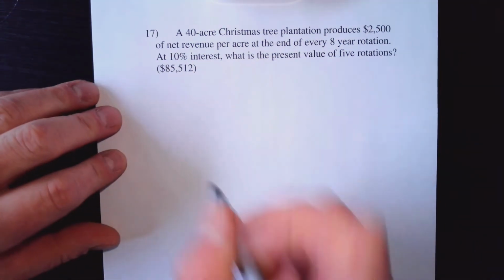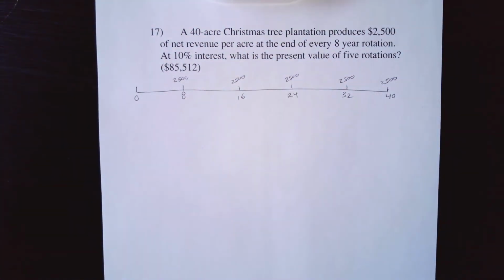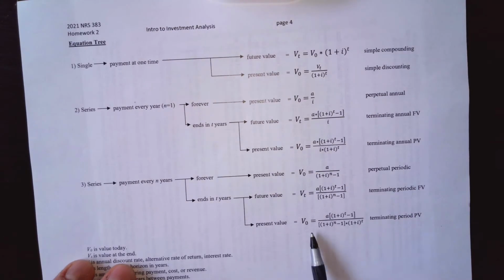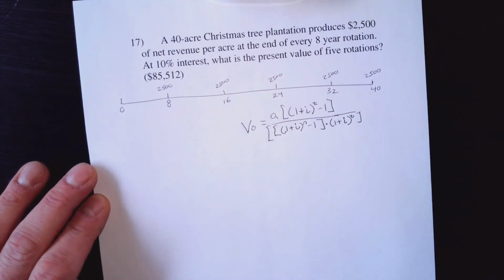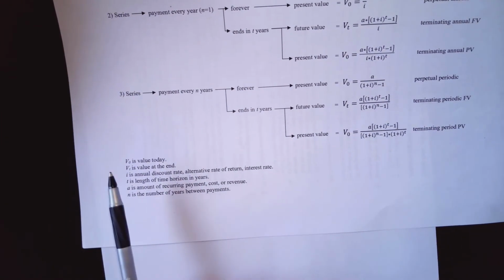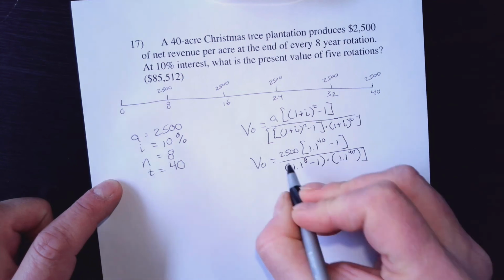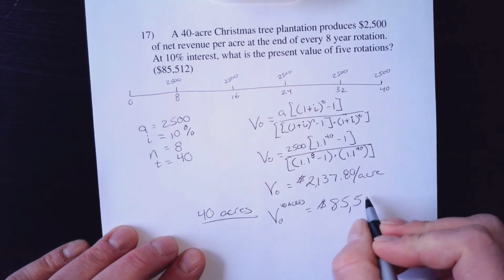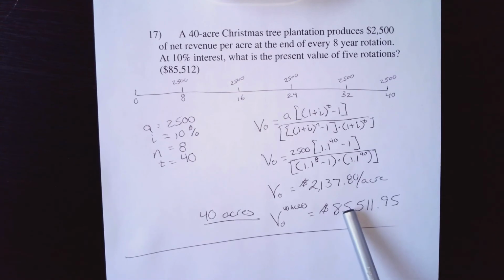NRS3830 HW2 Problem17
17) A 40-acre Christmas tree plantation produces $2,500 of net revenue per acre at the end of every 8 year rotation. At 10% interest, what is the present value of five rotations? ($85,512)